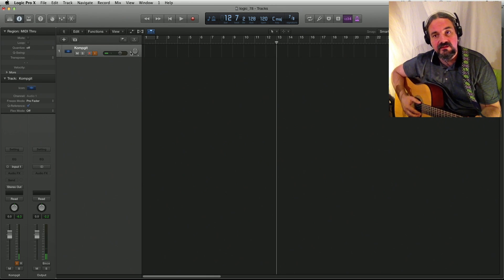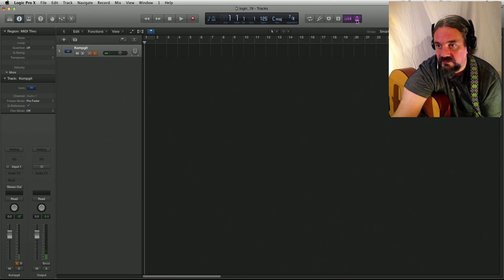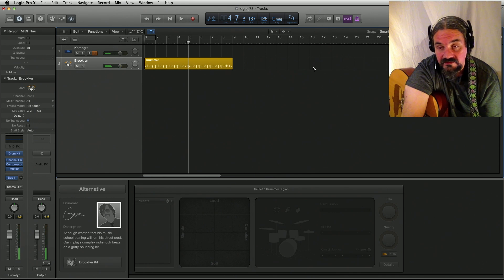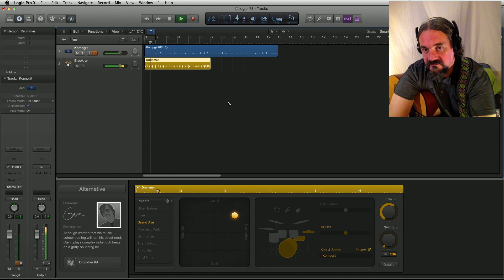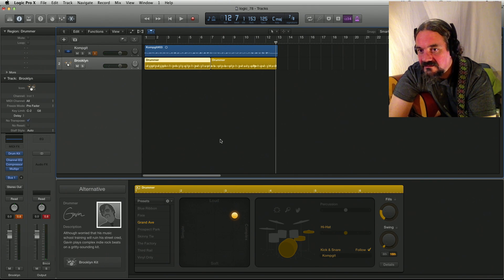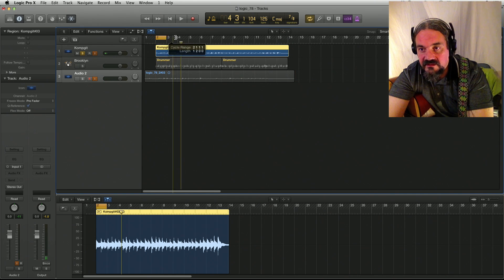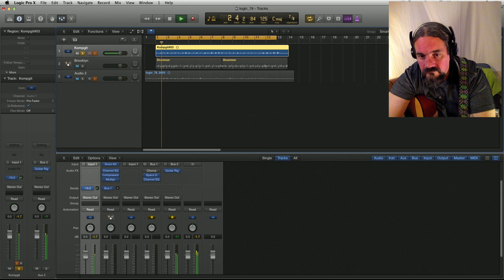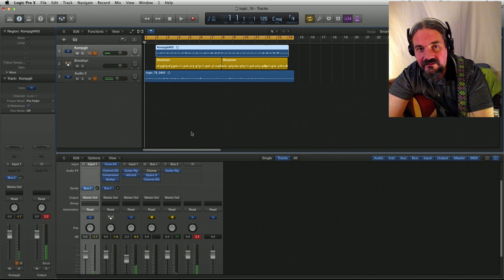Albert tries 7/8 beat in Logic X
I try to force Logic pro X drummer to play a 7/8 Balkan beat.